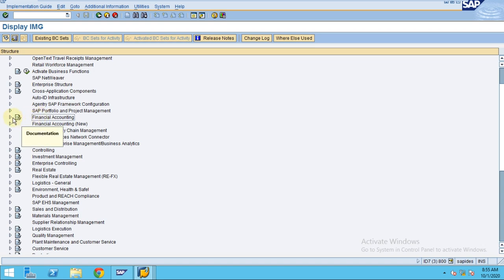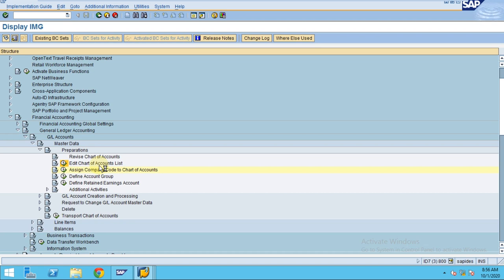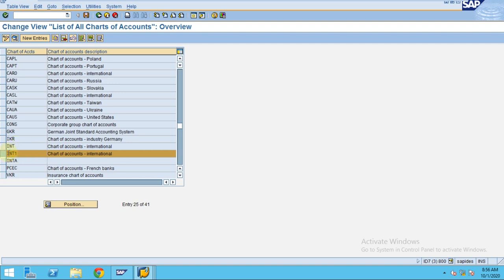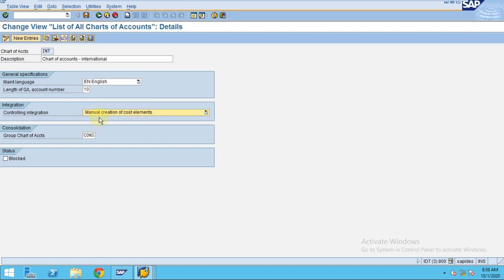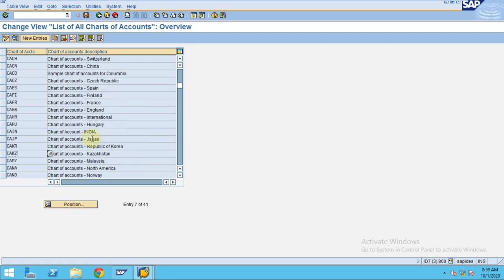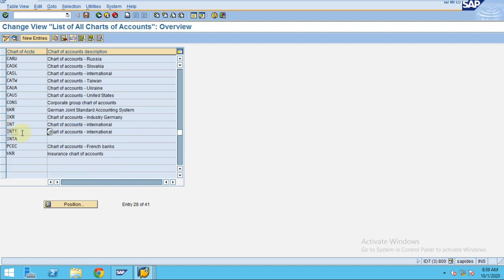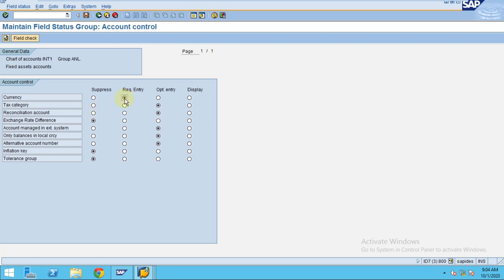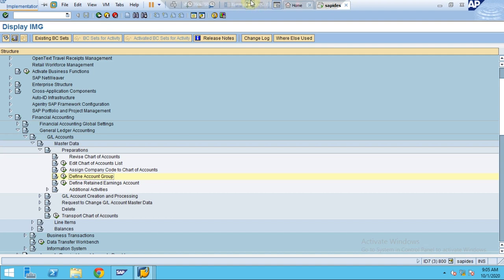5.SAP FI - Chart of Accounts and Account Groups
chart of accounts and account groups